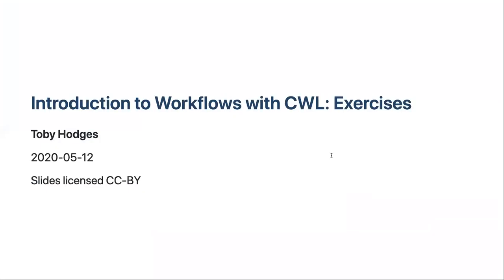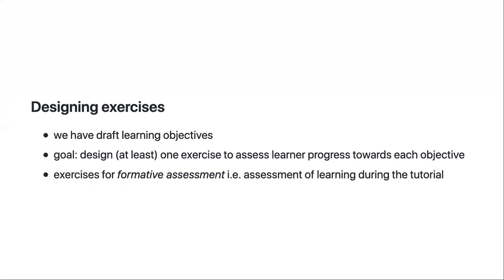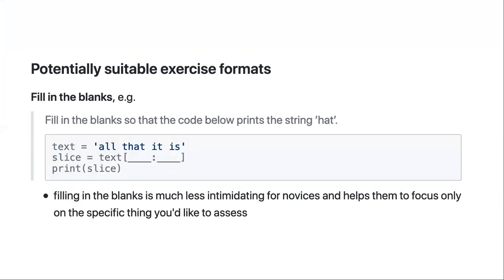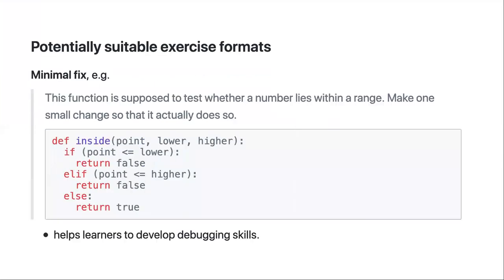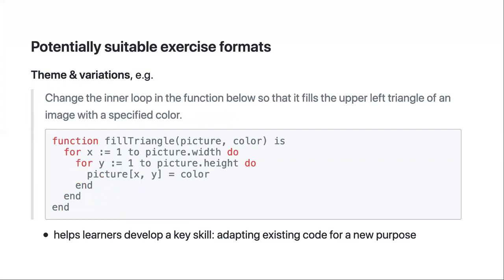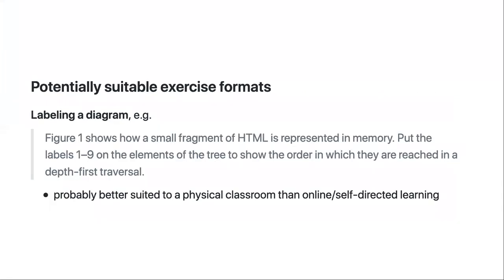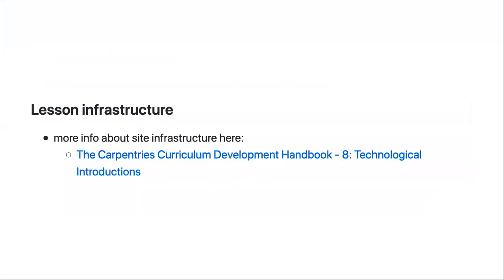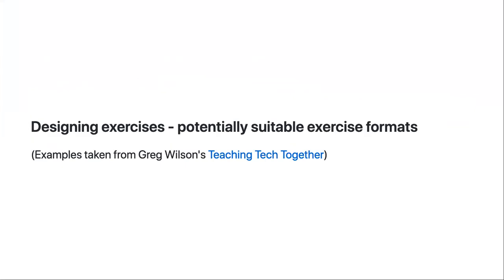Designing good exercises for the new "Introduction to Workflows with CWL” tutorial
4. Lead Issue for exercise design discussion etc
5. Further reading #1 - Carpentries Instructor Training
6. Further reading #2 - Teaching Tech Together